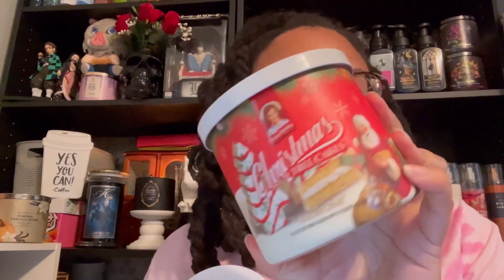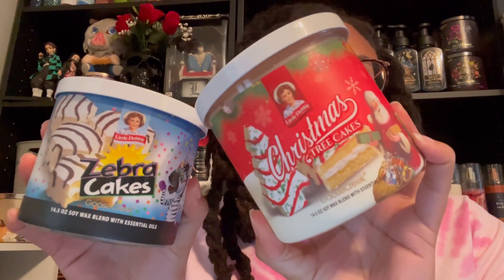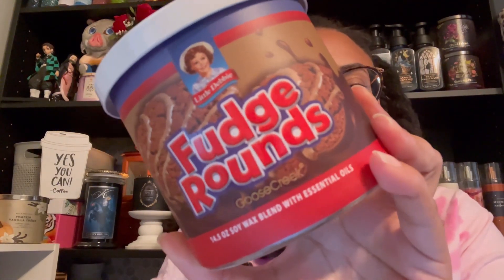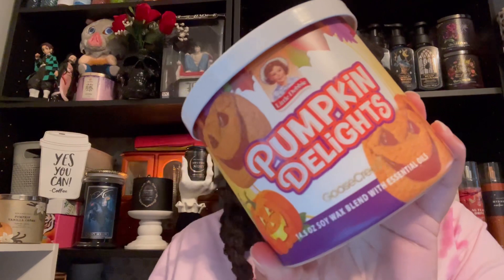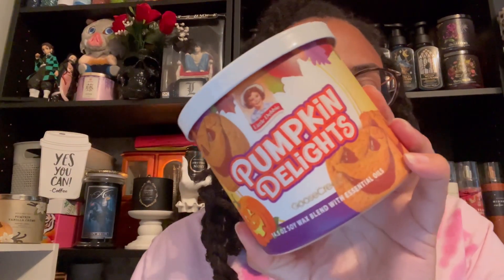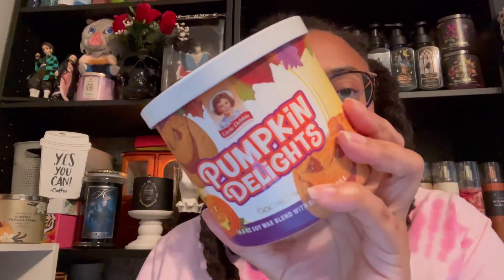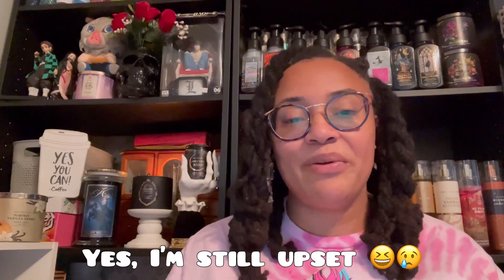Goose Creek x Little Debbie Haul & Chat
What do you guys think of this collection so far? I’d love to know your favorites if you’ve purchased any or which ones you’d be most likely to purchase if you were shopping. 😍🥰❤️♈️🔥